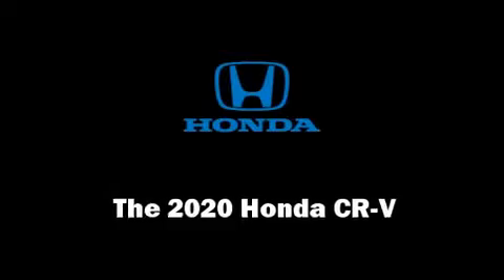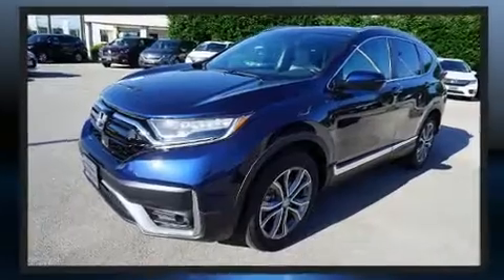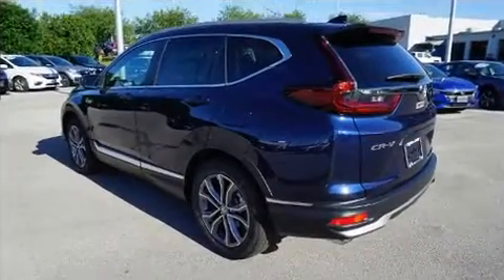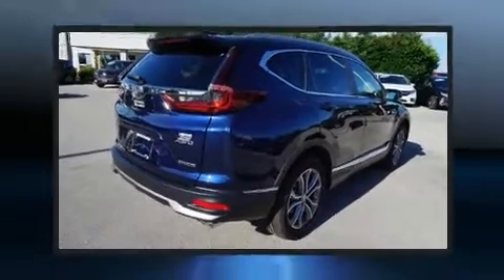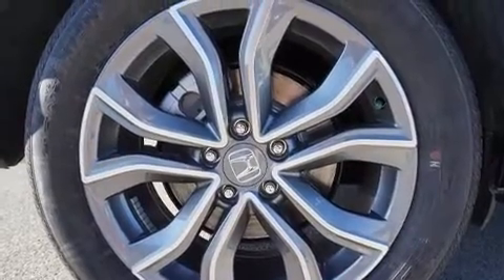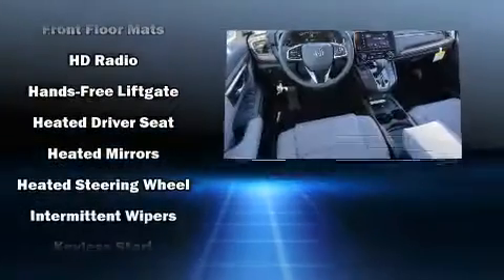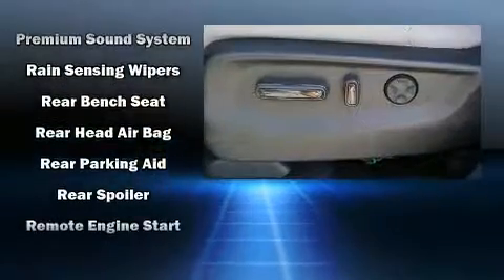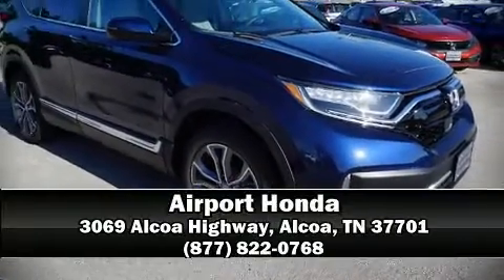2020 Honda CR-V Touring AWD in Alcoa, TN 37701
Airport Honda
3069 Alcoa Highway

Step into the 2020 Honda CR-V. Under the hood you'll find a 4 cylinder engine with more than 170 horsepower, providing a smooth and predictable driving experience. Turbocharger technology provides forced air induction, enhancing performance while preserving fuel economy. It's equipped with tons of terrific amenities, but it won't break your budget. Like leather upholstery, 1-touch window functionality, a tachometer, a built-in garage door transmitter, a trip computer, a power liftgate, rain sensing wipers, and power front seats. For drivers who enjoy the natural environment, a power moon roof allows an infusion of fresh air. Audio features include an AM/FM radio, steering wheel mounted audio controls, and 9 speakers, providing excellent sound throughout the cabin. Curtain airbags combine with standard stability control in creating a comprehensive safety network. Our sales reps are knowledgeable and professional. They'll work with you to find the right vehicle at a price you can afford. Come on in and take a test drive!